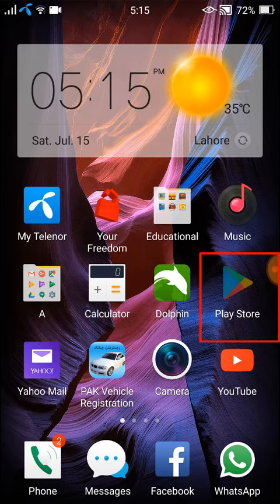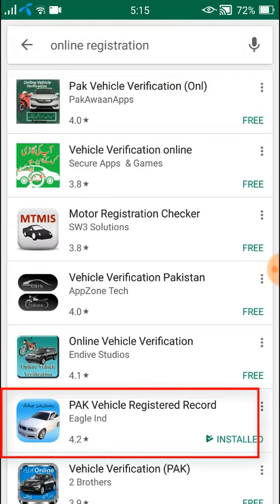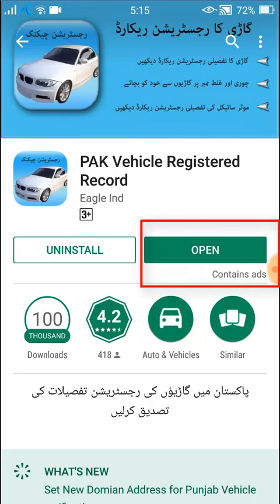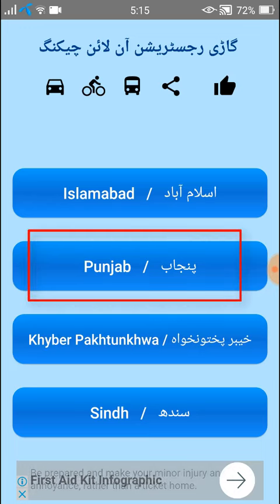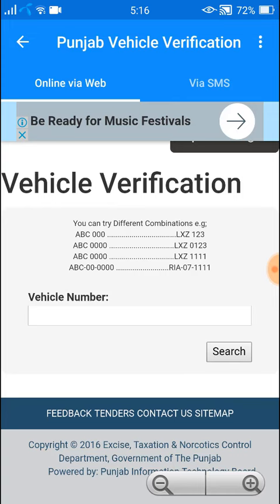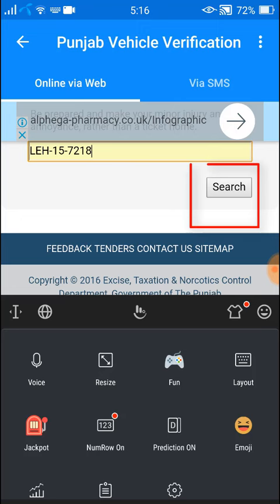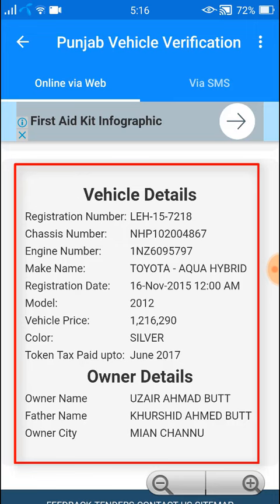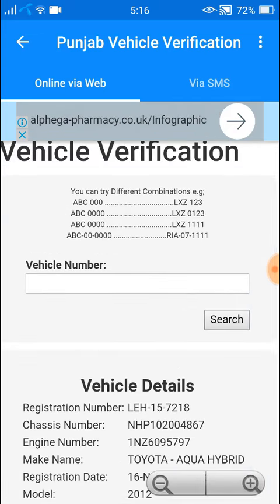How to Check Online Vehicle Registration Details in Pakistan | Punjab| Car | Bike | by GET SMART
How to Check Vehicle Registration Details in Pakistan | Punjab| Car | Bike |

◊ : Here You can learn Basic computer/Internet/Android Tips and tricks Based Tutorials